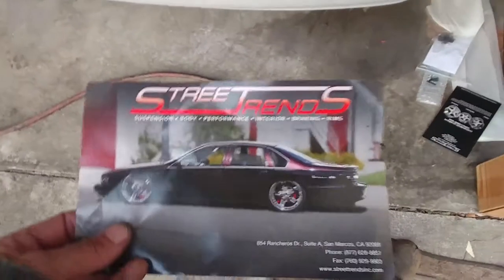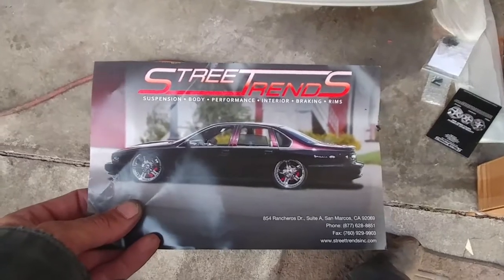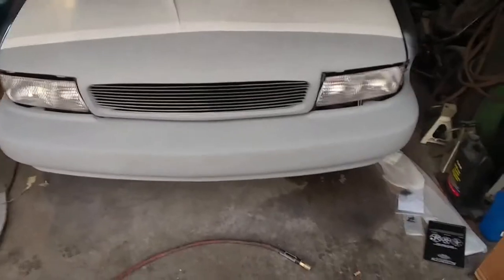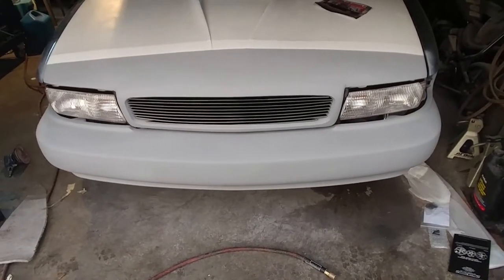1996 ss impala aftermarket bumper Grill and Hood just before paint job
The last section of this ss impala  being put on with a grill hood and bumper all from Street trends